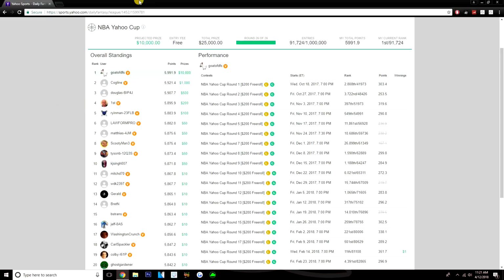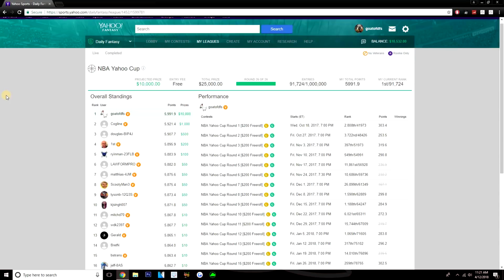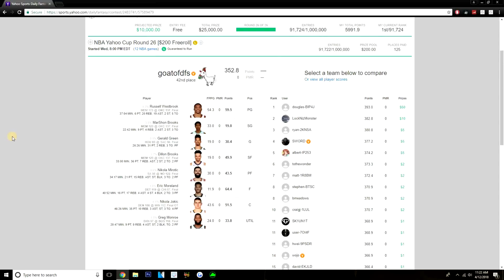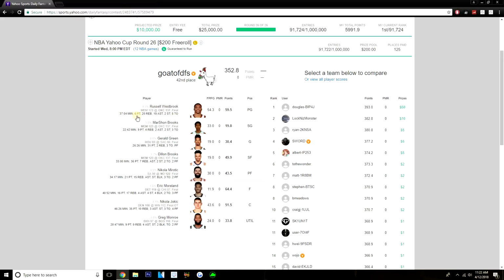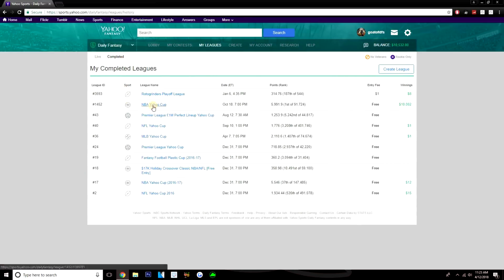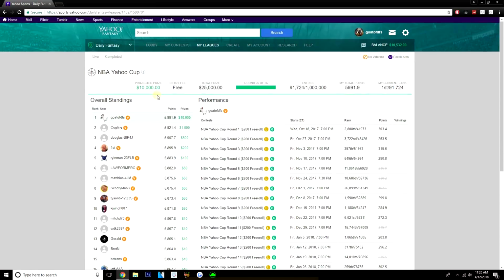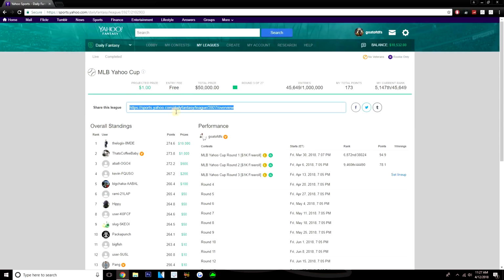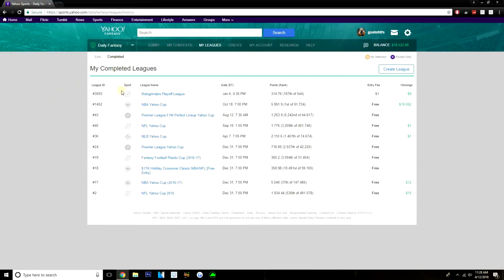How I Won $10,000 Playing NBA DFS